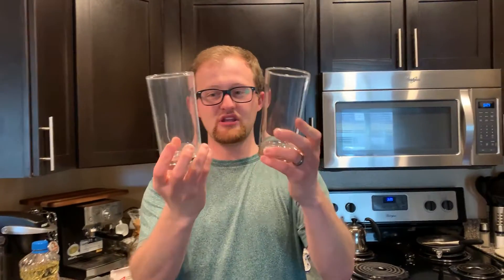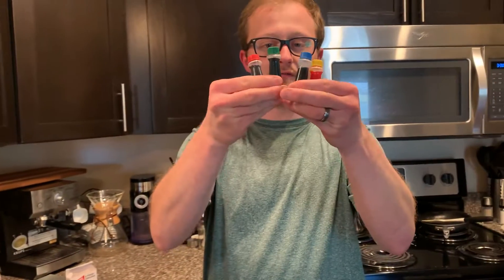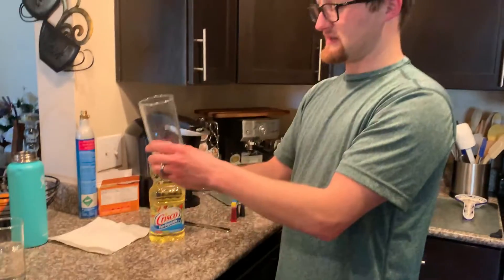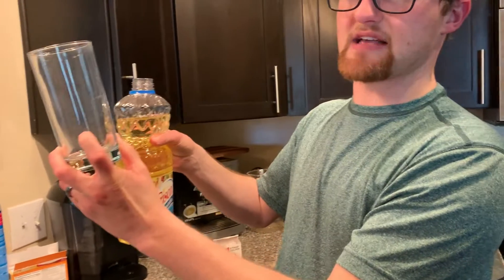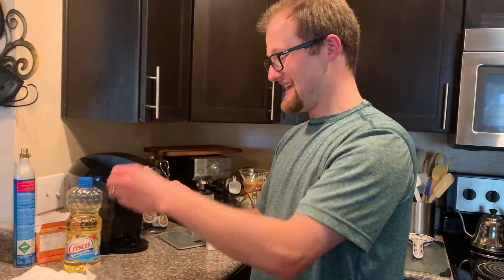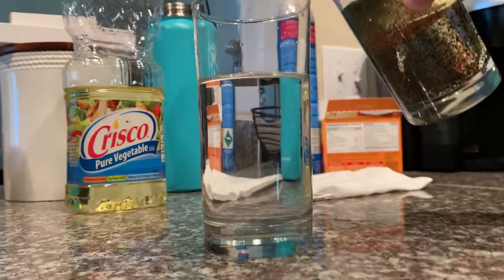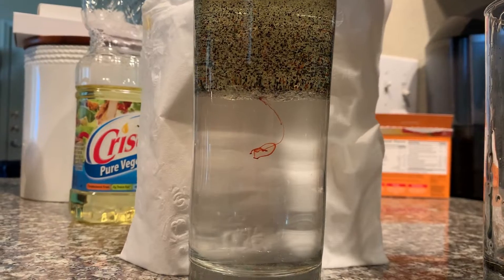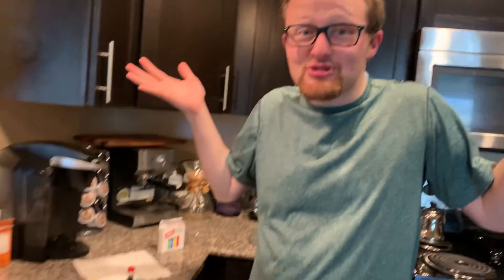Activity Time with Mr Ethan April 30 2020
Looking for a fun way to spend the afternoon? Come make a rainbow melt with Mr. Ethan!